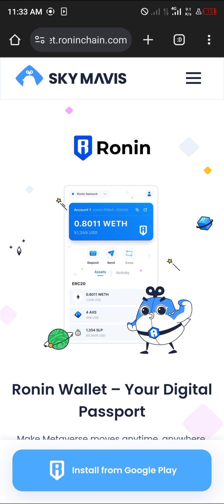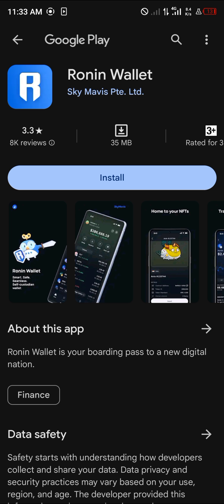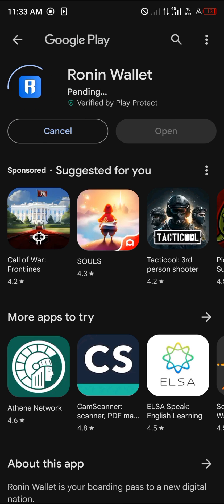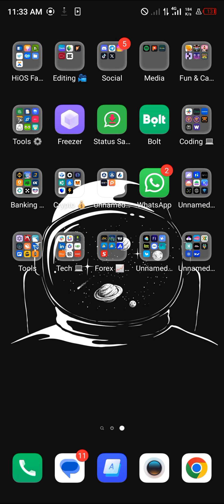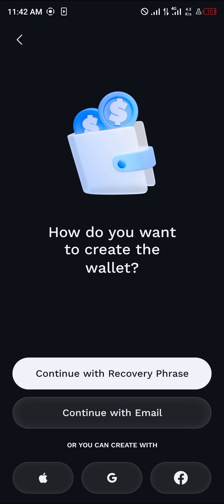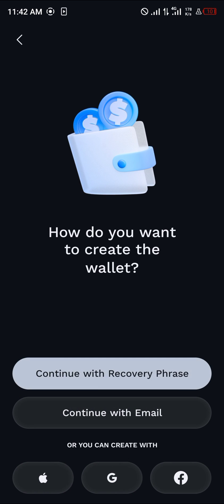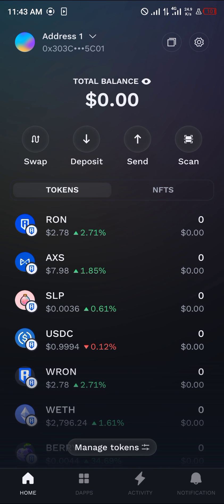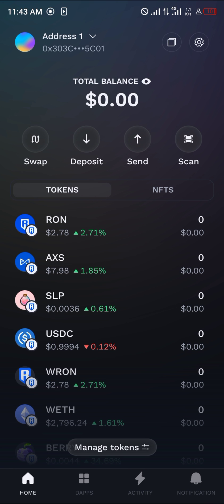How to Create RONIN Wallet in Android (Step by Step)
In this quick video, I will show you How to Create Ronin Wallet in Android  step by step.

 Are you looking to step into the world of Axie Infinity and need to set up a Ronin wallet on your Android device? Look no further! In this comprehensive guide, we'll walk you through the process of creating and setting up your very own Ronin wallet, making it easy for you to start trading and earning with Axie Infinity.

In this step-by-step tutorial, you'll learn everything you need to know to create a Ronin wallet on your Android phone. From the initial setup to transferring SLP (Smooth Love Potion) to your newly created Ronin wallet, we've got you covered.

Creating a Ronin wallet is essential for anyone looking to dive into the world of Axie Infinity, and we understand that the process can seem daunting. That's why we've put together this guide to simplify the entire process and make it accessible to everyone, regardless of their level of technical expertise.

In this video, we'll cover the following key points:
1. Introduction to Ronin Wallet: We'll provide a brief overview of what a Ronin wallet is and why it's crucial for anyone looking to engage with the Axie Infinity ecosystem.
2. Setting Up Your Ronin Wallet: We'll guide you through the step-by-step process of creating your Ronin wallet on your Android device, ensuring that you have a clear understanding of each stage of the setup.
3. Transferring SLP to Your Ronin Wallet: Once your Ronin wallet is set up, we'll show you how to transfer SLP to your wallet, enabling you to start participating in the Axie Infinity economy.

Whether you're a seasoned crypto enthusiast or someone entirely new to the concept of digital wallets, our guide is designed to be accessible and easy to follow. By the end of this video, you'll have all the knowledge and confidence you need to create and set up your Ronin wallet on your Android phone, allowing you to fully immerse yourself in the exciting world of Axie Infinity.

So, if you're ready to take the next step in your Axie Infinity journey, join us in this comprehensive tutorial on creating and setting up your very own Ronin wallet on your Android device. Don't miss out on the opportunity to maximize your Axie Infinity experience - watch our guide now and get started!